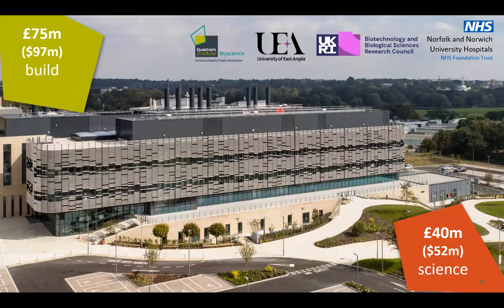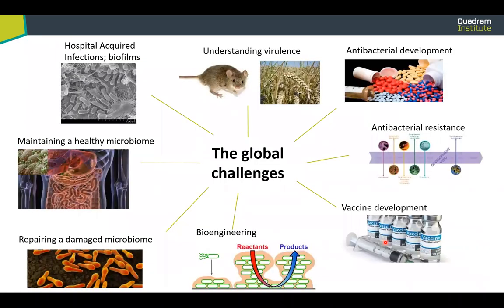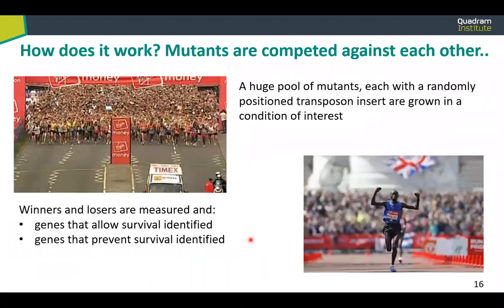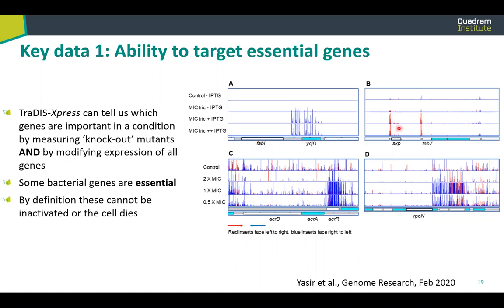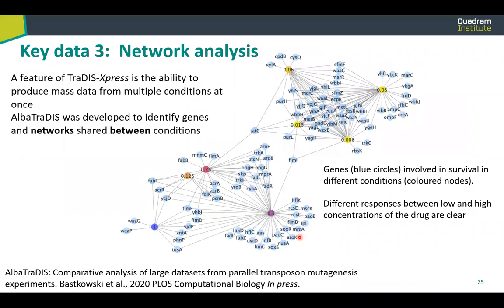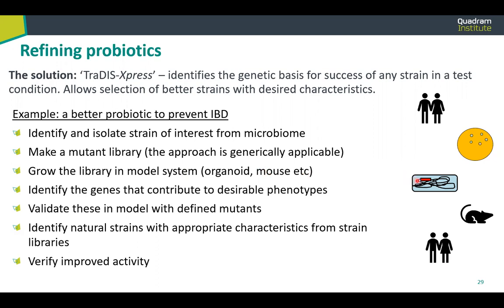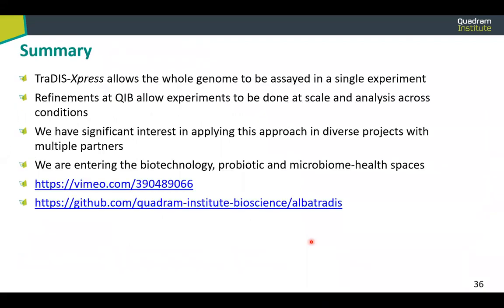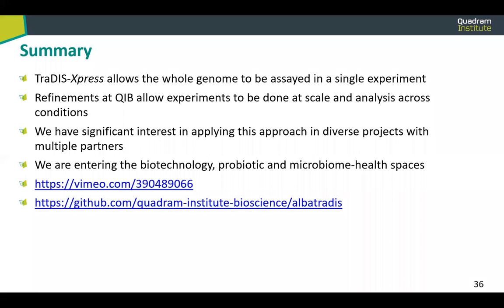Microbiome SIG Webinar Series | Quadram Institute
This webinar is part of a 1-hour webinar series hosted by the

In this webinar, Dr. Mark Webber, Group Leader at Quadram Institute, presents on
his research group’s state-of-the-art molecular microbiology and functional genomics
approaches to study bacterial survival and how they have developed new genome
wide functional genomics tools. In particular, this presentation focusses on TraDIS-
Xpress – a new tool for microbiome research with wide ranging applications.

The aims of the KTN Microbiome Special Interest Group (SIG) are to develop a
proactive, self-sustaining microbiome community in the UK to raise the visibility of
the UK’s world leading microbiome science and enable translation of this science to
the benefit of the academic institutions, start-ups, SMEs, larger established companies
that operate here and to society at large.